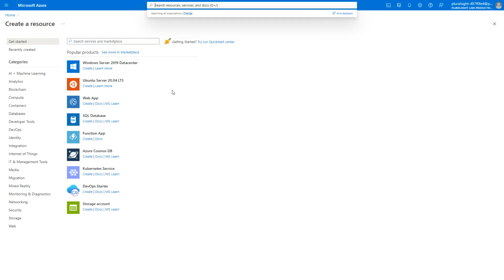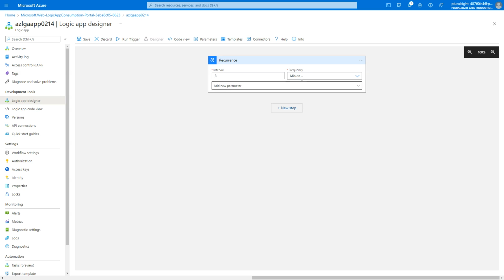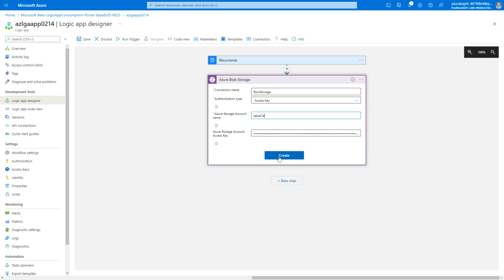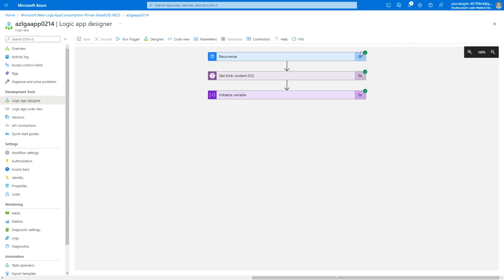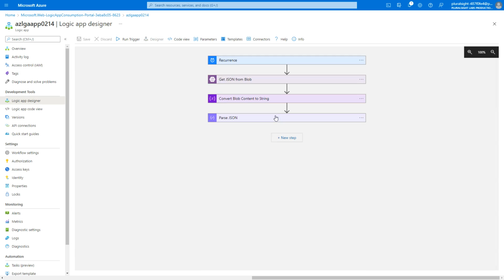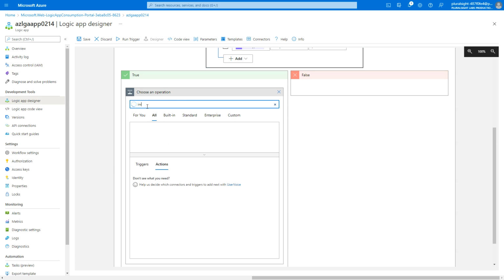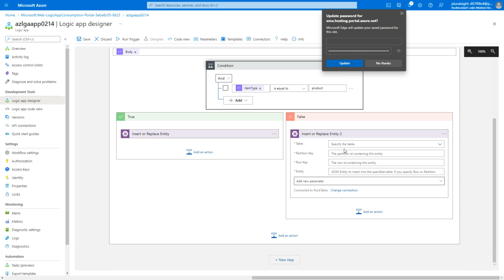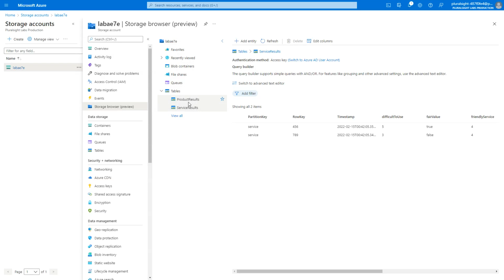LogicApp Overview 20220214 191701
Overview of Logic Apps
Define logic app work flow  to read JSON from Blob storage , Parse JSON  and save filtered data to Az Table  with low code